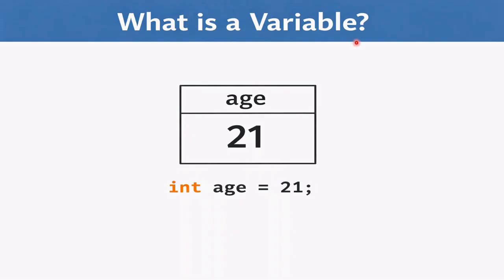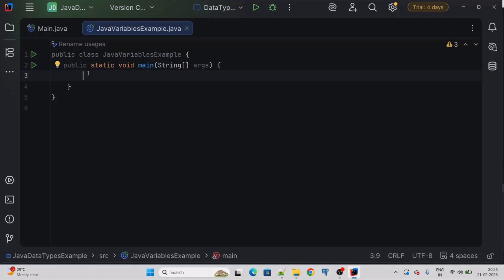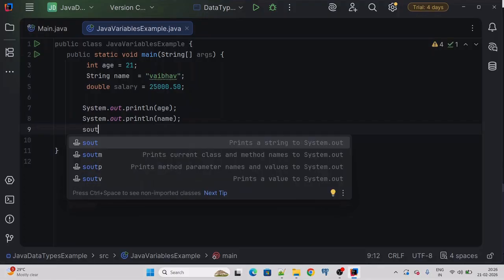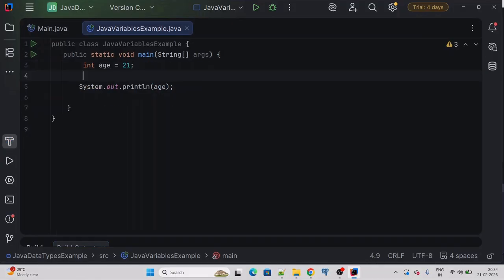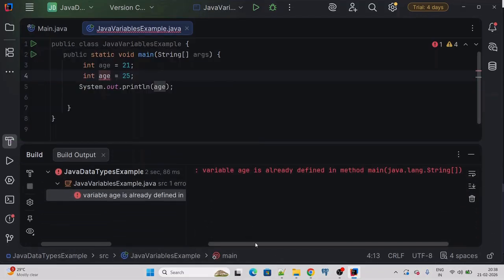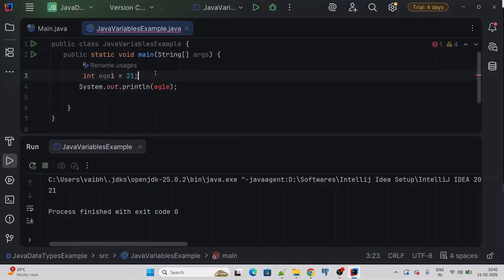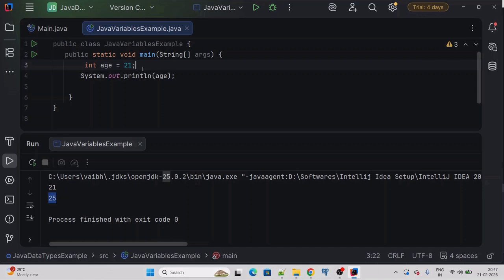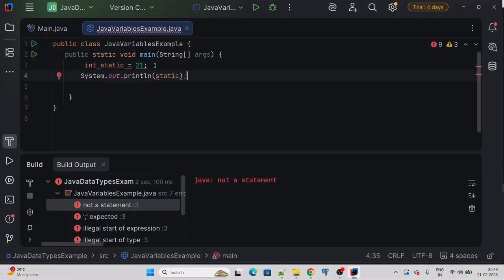Java Variables for Beginners (With Real Code Examples)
In this video, you will learn Java Variables in a simple and practical way — along with important rules and common beginner mistakes that every Java learner should know.

If you are starting Java, this video will help you understand:

• Important rules while declaring variables
• Case sensitivity in Java
• Why choosing the right variable name matters
• Common beginner mistakes and how to avoid them
• How to write clean and error-free Java code

Many beginners face errors in Java not because the concept is difficult, but because of small mistakes while declaring or using variables. In this tutorial, I explain everything clearly with real coding examples inside IntelliJ so you can understand and apply it immediately.

🚀 This video is part of my complete Java Beginner Series

If you're serious about building strong Java fundamentals step by step, follow this complete series and practice along with me.